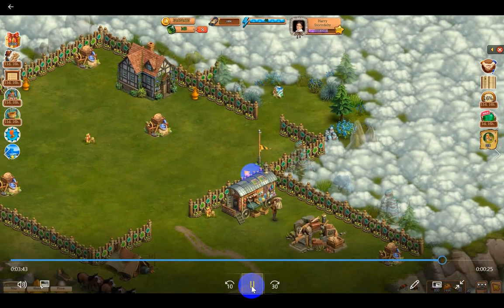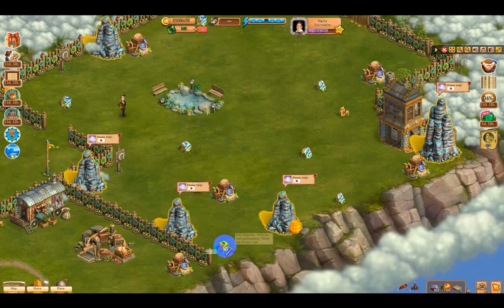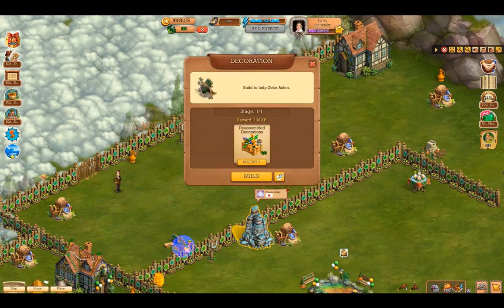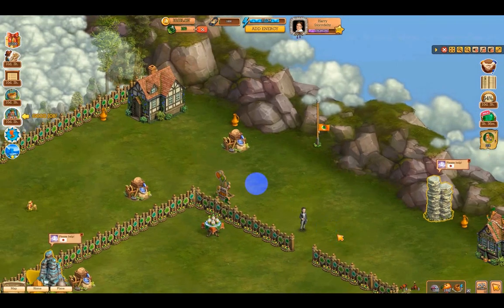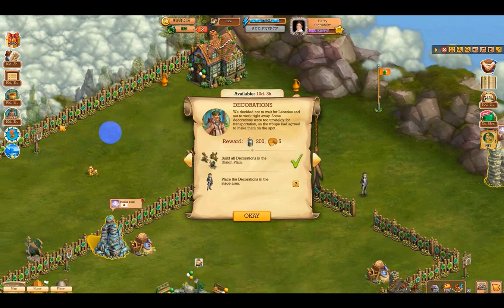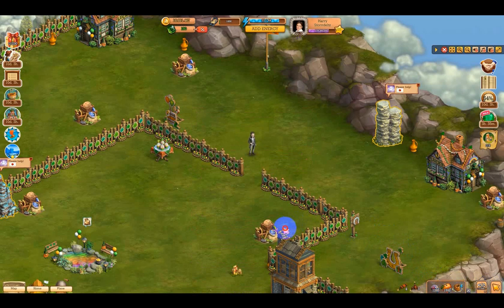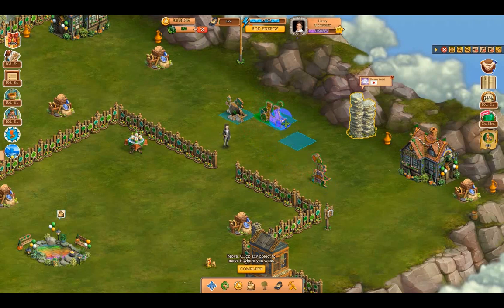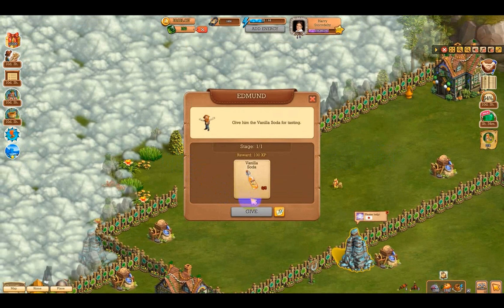Klondike Lost Expedition Ulaidh 50% finished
A short walk through